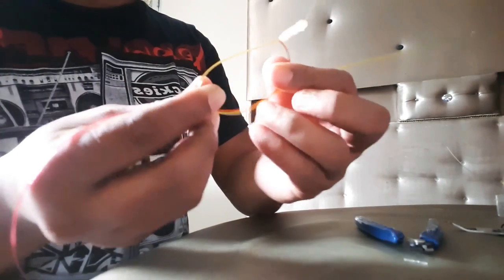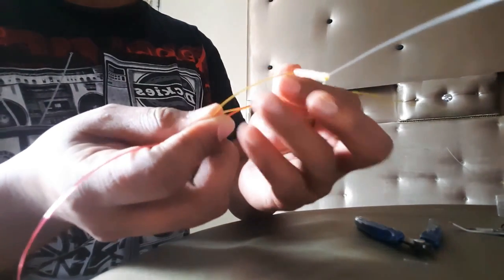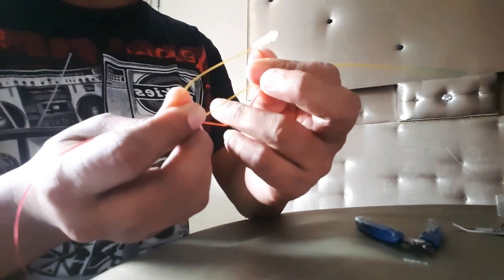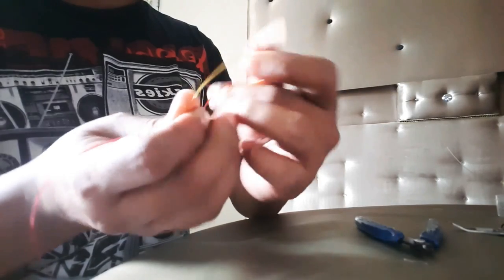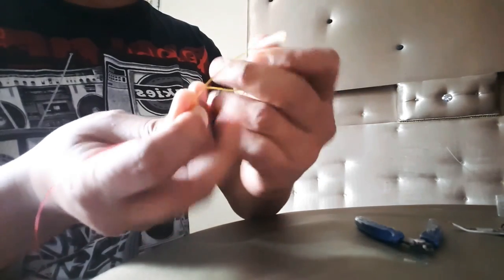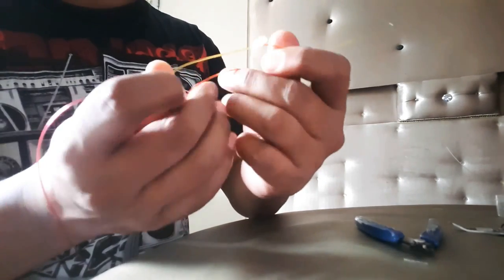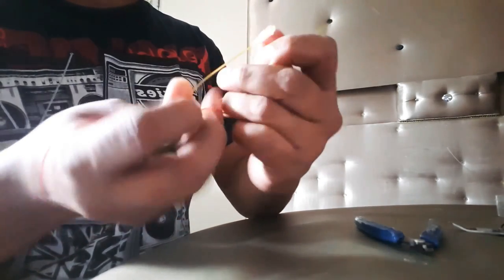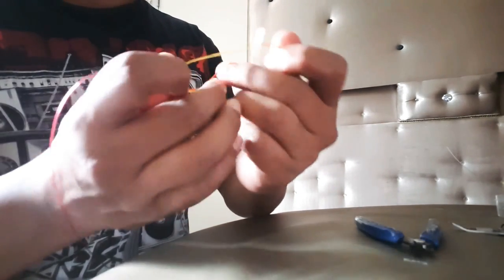How to make Fishing Paternoster Rig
Here is a video tutorial on how make a fishing Paternoster Snood joint. Most reliable joint ever and the strongest!. Using a 40lbs & 70lbs Dupont Mono lines from USA.

You can visit my FB page Elite Anglers SG